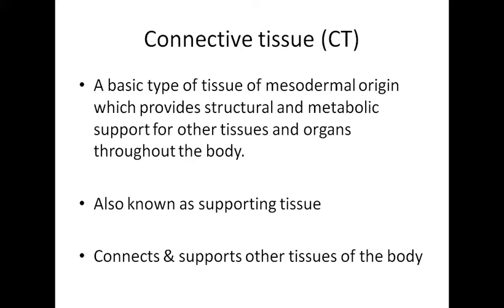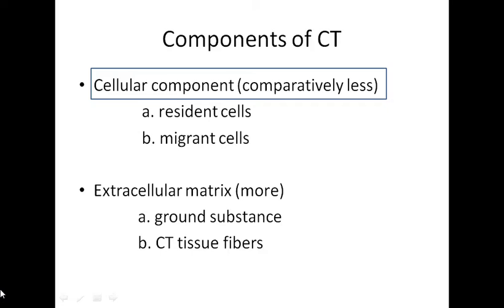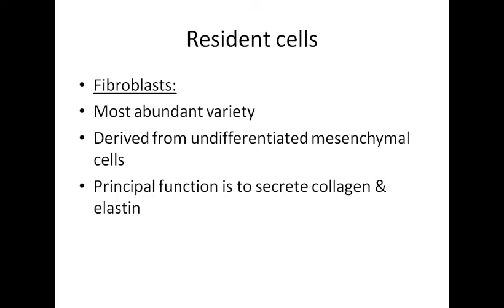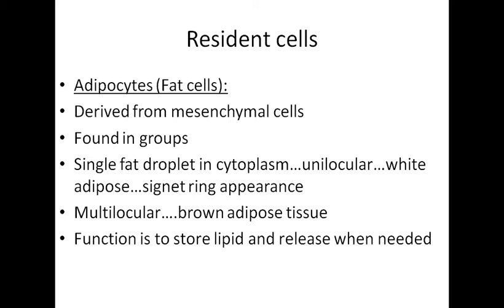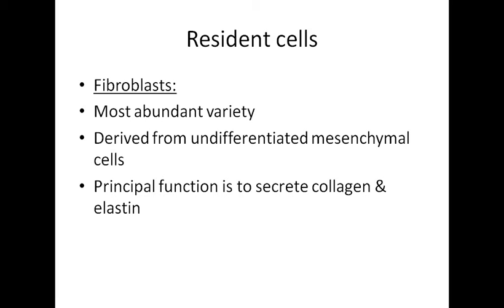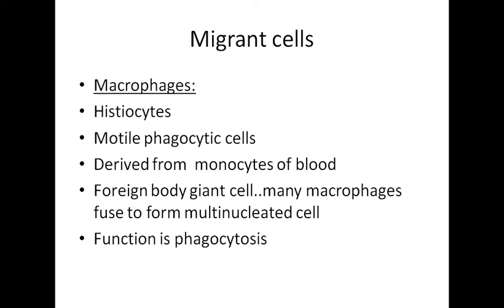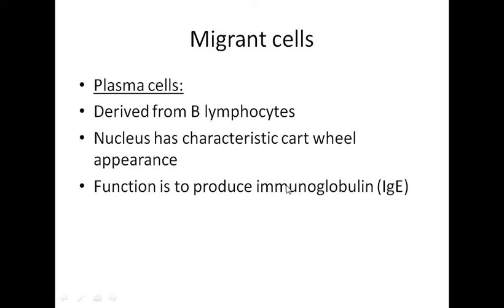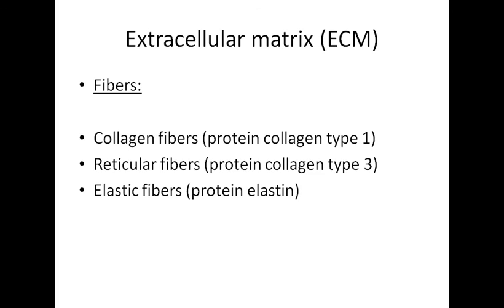Connective tissue components (Anatomy Lectures by Dr. Sahrish Mukhtar)